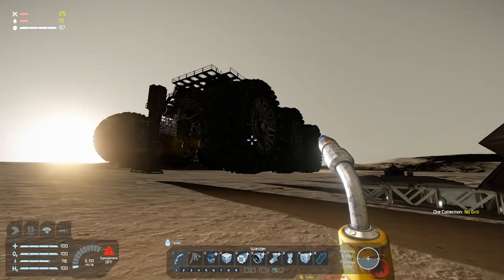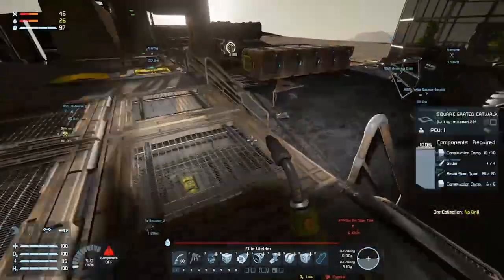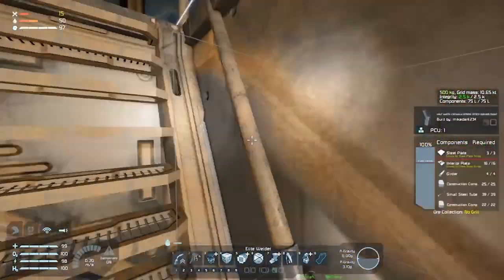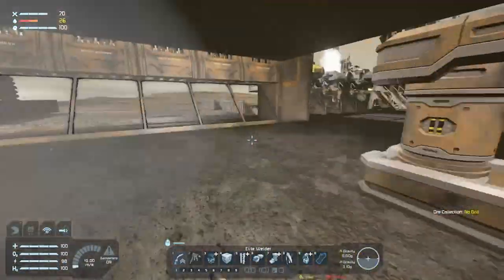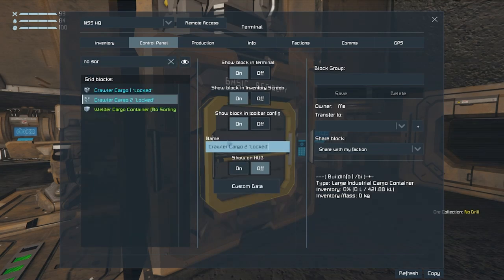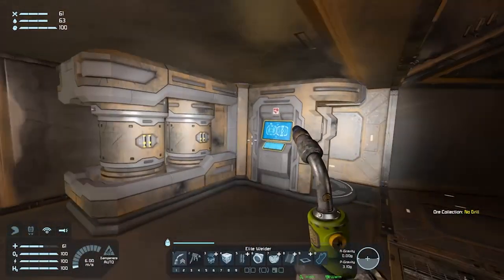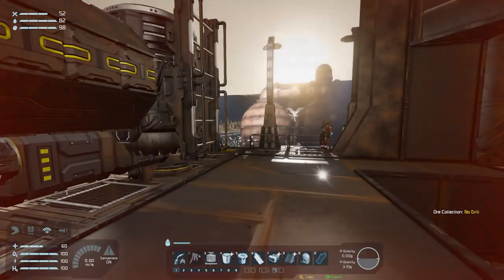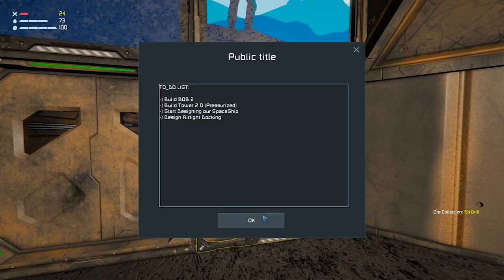No Suit Survival: Ep. 19 Power - Space Engineers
The Nineteenth episode in this Hardcore Space Engineers Survival Series. This week, we work around the base a little more and make some changes to the crawler. We also work on our ice mine and start brainstorming our upcoming trip to space.